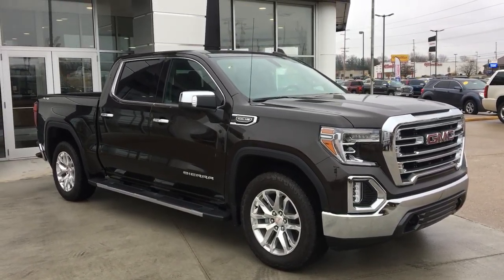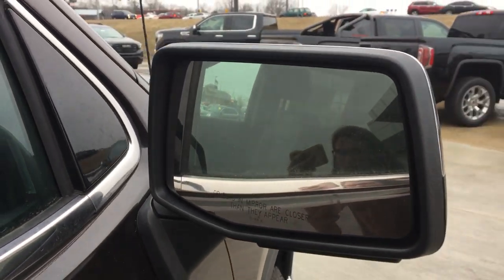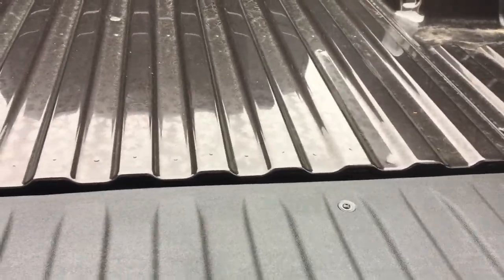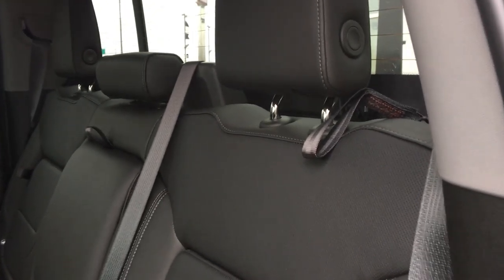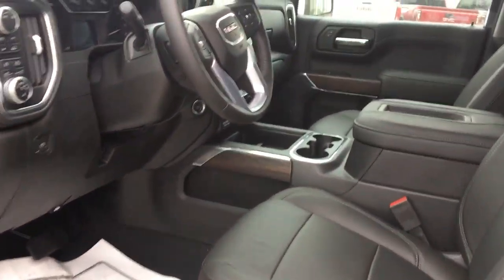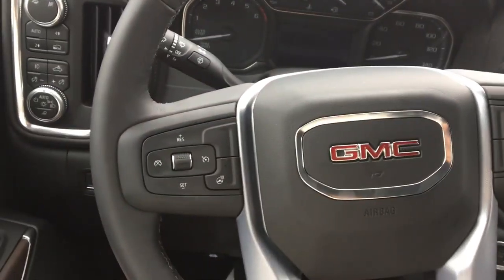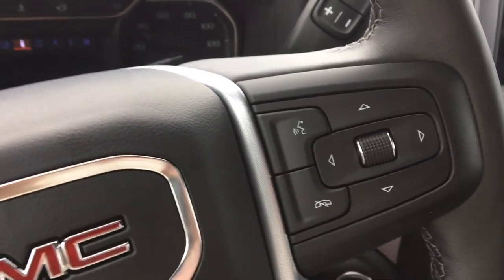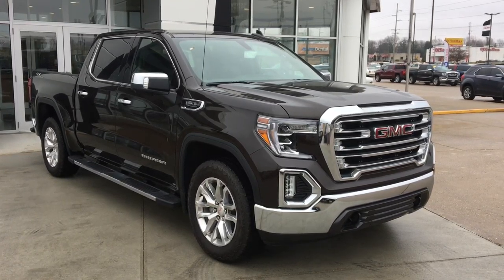[2019 GMC Sierra] Walkaround/Overview - (Stock T77119)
We're open,
Monday-Friday 8AM-8PM
Saturday 8AM-5PM

-   626 Kimmell Road Vincennes IN 47591 US   -